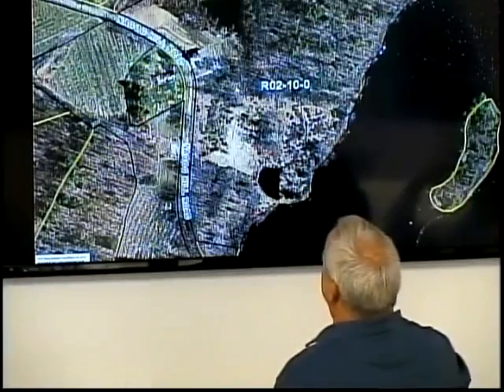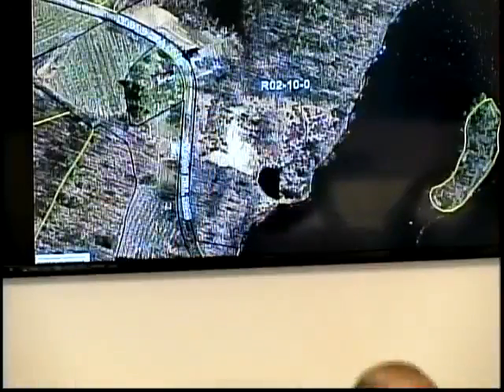BOS 10 30 2015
Board of Selectmen